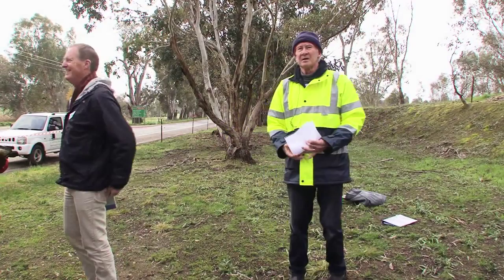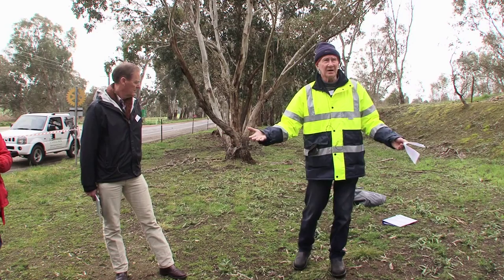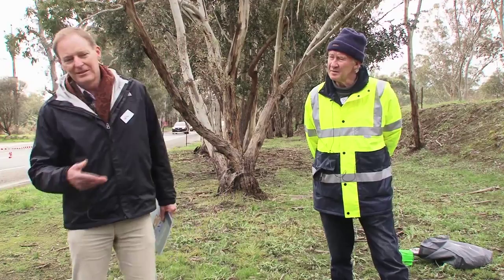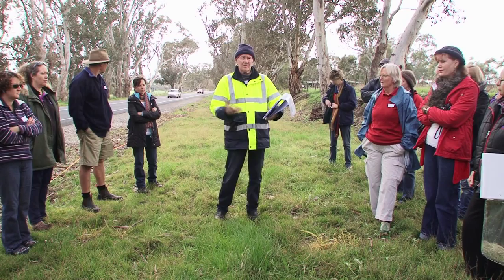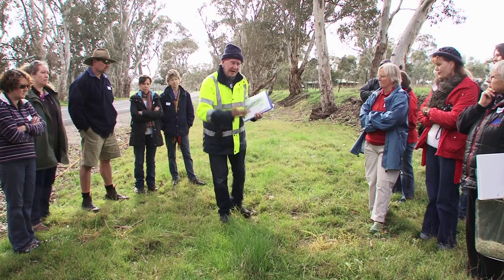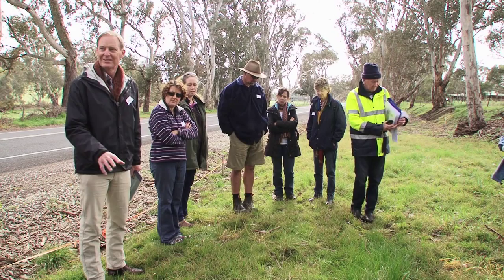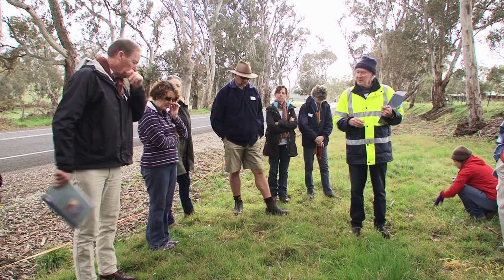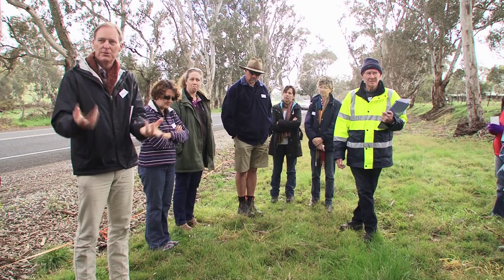Reducing fire risk with native Weeping Rice Grass (Microlaena sp), by Bob Myers and Dr. Ian Chivers.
Bob and Ian discuss a project which aims to reduce fire risk by replacing highly flammable introduced grasses with native Weeping Rice Grass (Microlaena sp). Video presentation from the Horse Health - Winter Tour, native grasses in seed production and pastures, 15 August 2015. Hosted by the Upper Torrens Land Management Project and supported by Natural Resources Adelaide and Mount Lofty Ranges.